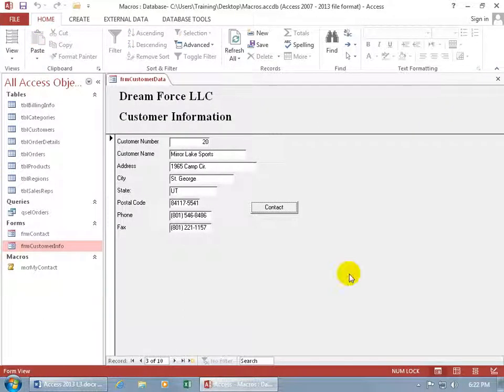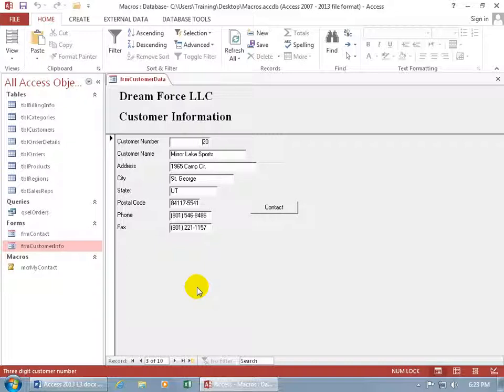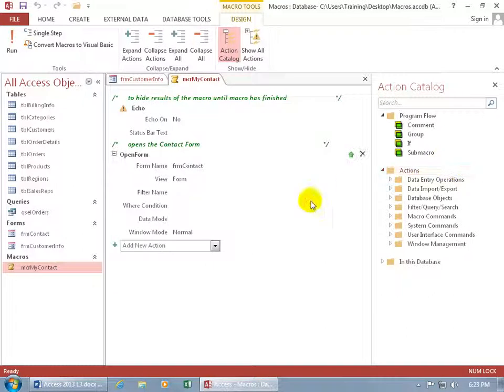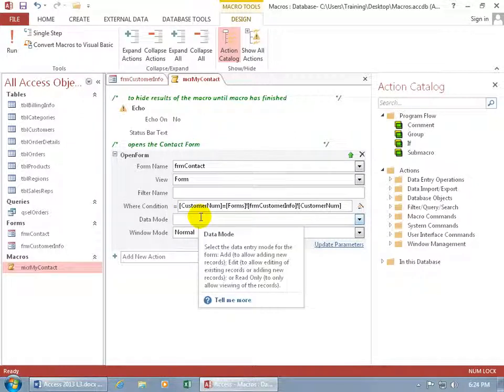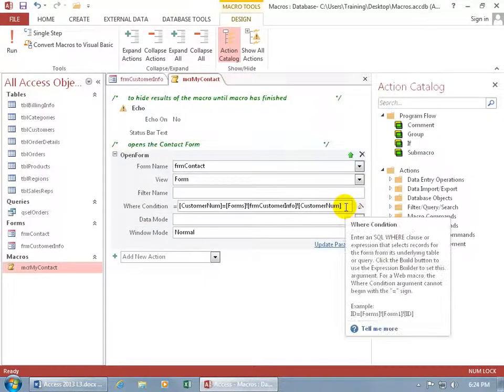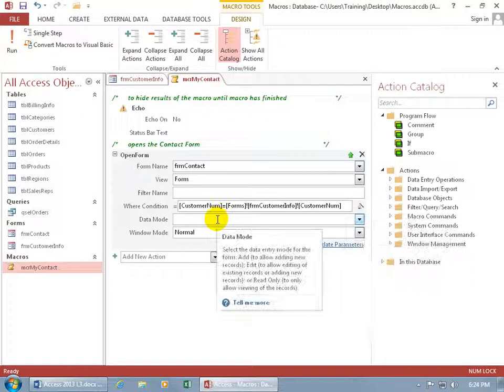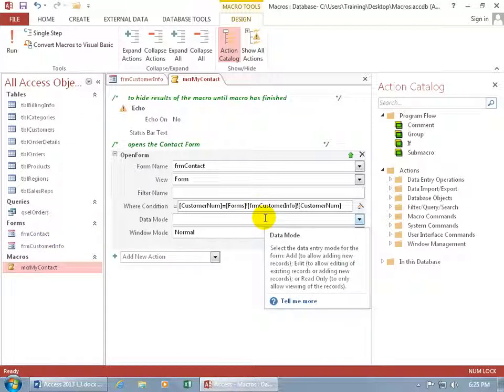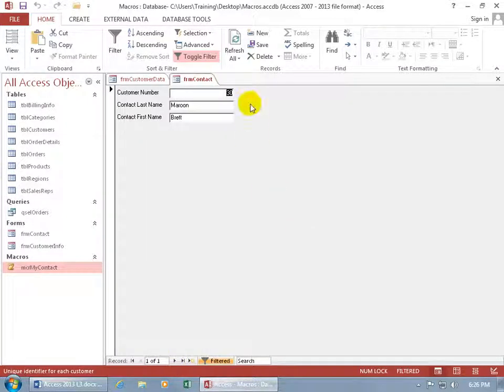Access 2013 Where Condition Macro Training Video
Access 2013 training video on the Where Condition in use with a macro. Learn how to click on a form button to open up another form, where, the current record in the current form will open up its related or linked record in the new form. See it in action the Access 2013 training video on linking forms using a button macro and the Where Condition!